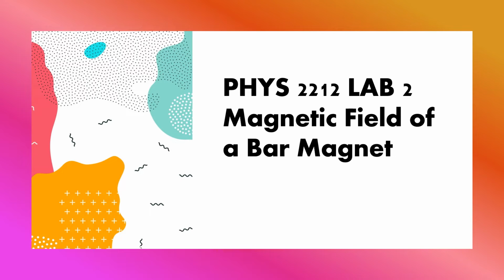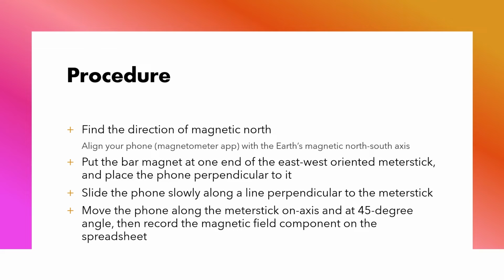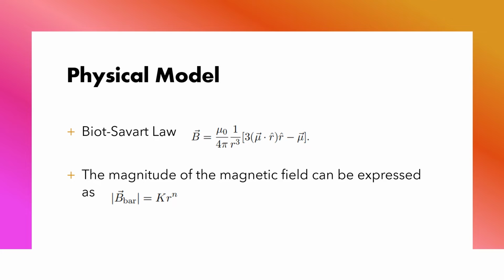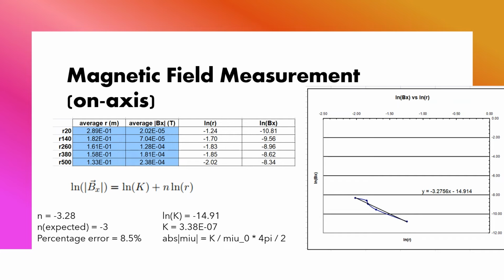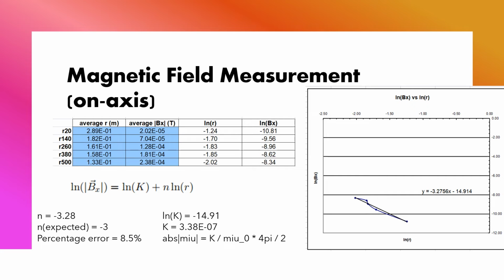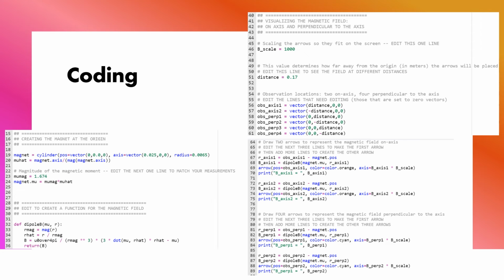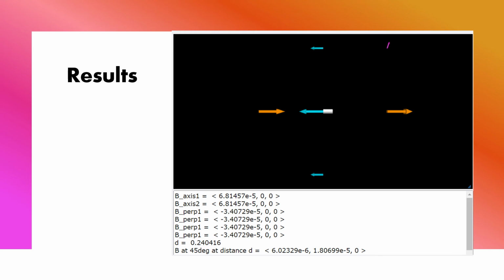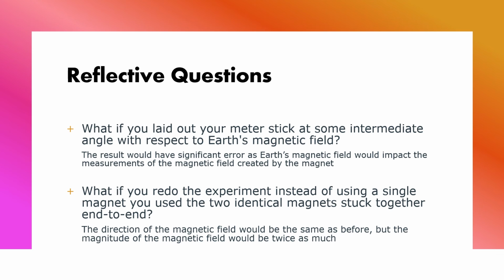PHYS 2212 LAB 2 Magnet Field of a Bar Magnet